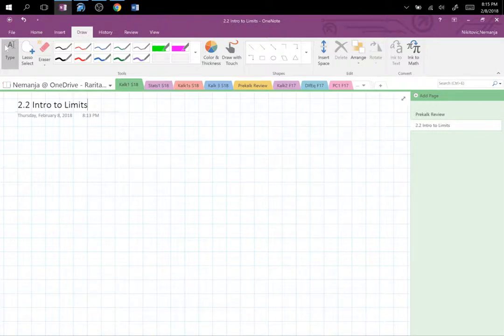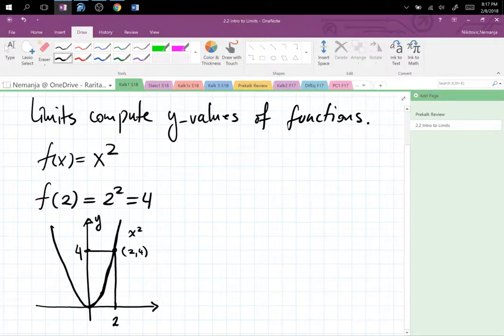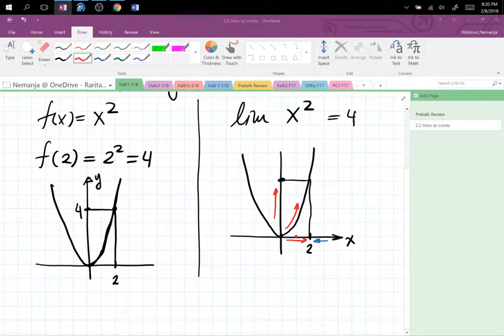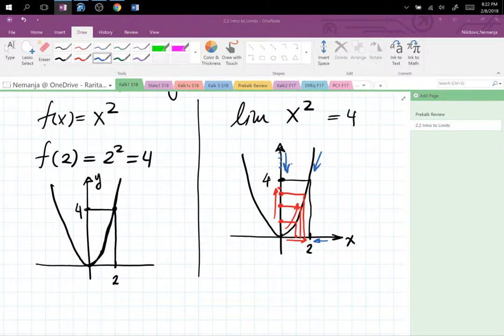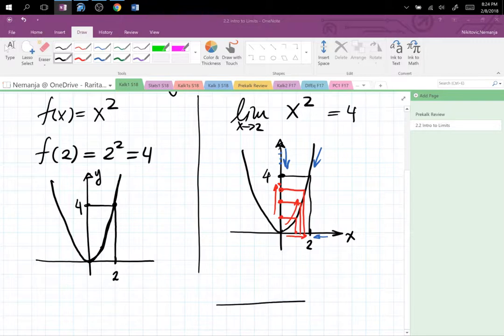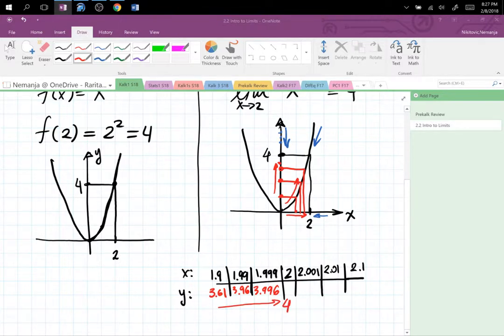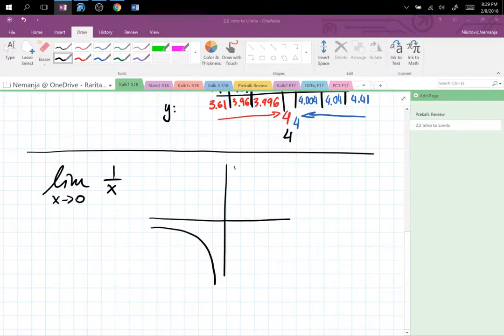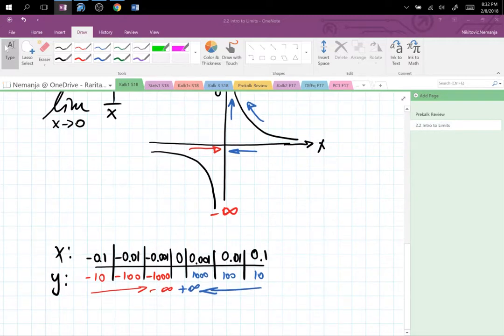Nik's Live Calculus Stream (Calculus1 2.2 Intro to Limits)